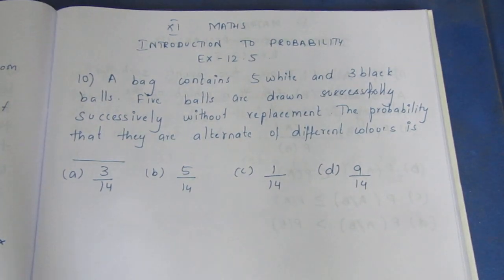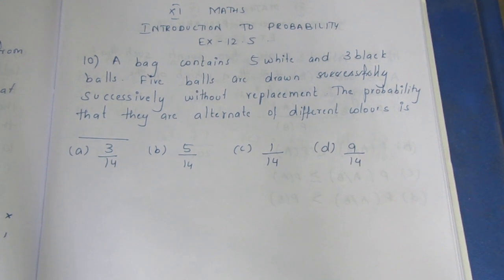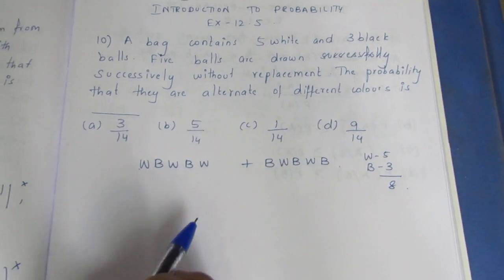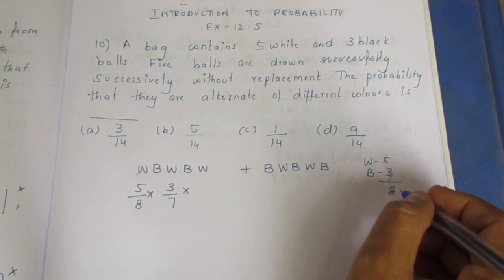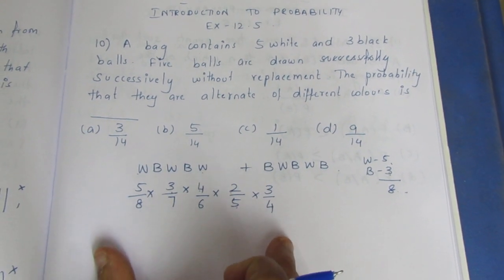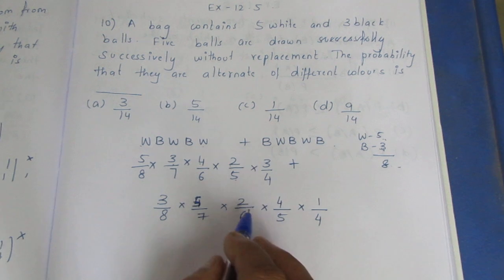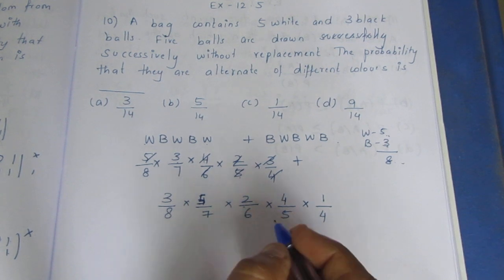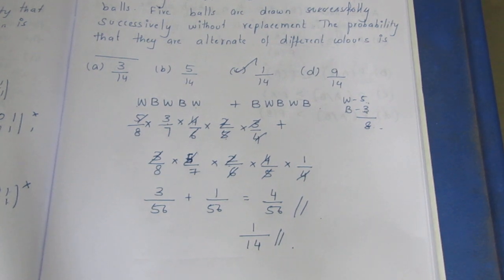TN CLASS 11 MATHS INTRODUCTION TO PROBABILITY EX 12.5 SUM 10